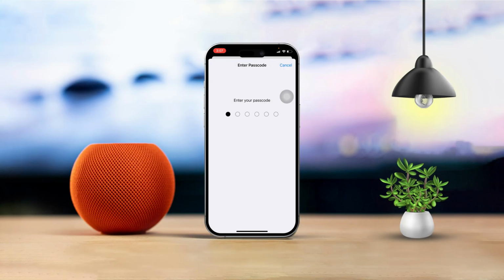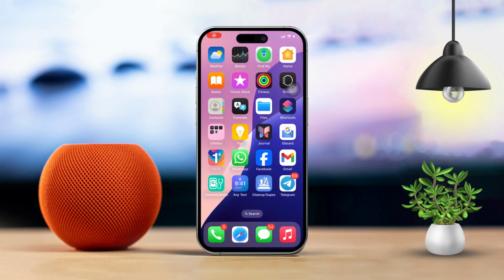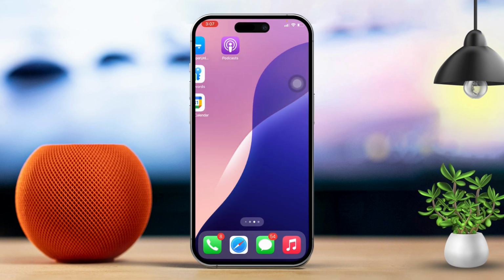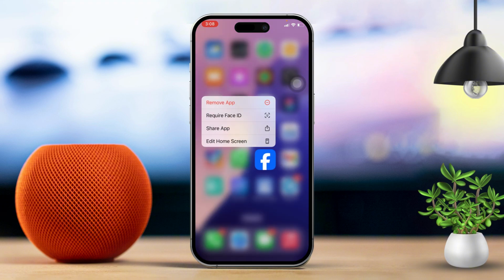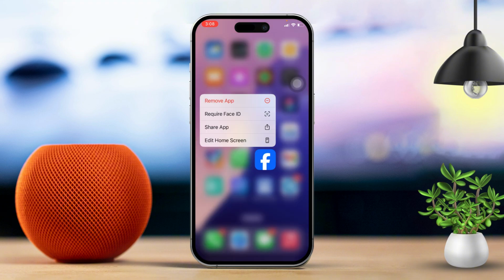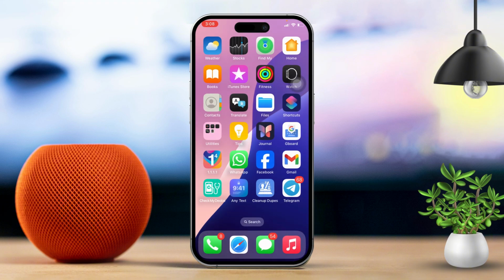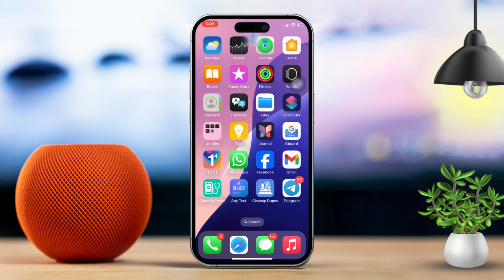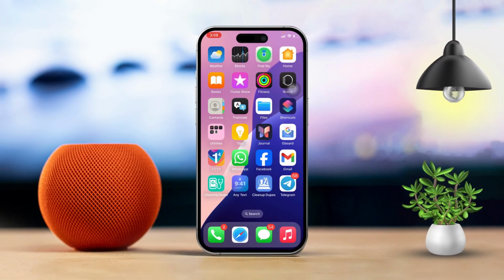How to Lock Any App with Face ID or Touch ID on iPhone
Need to lock any app with a face ID or touch ID or Curious about how to lock apps with face ID on your iPhone? Locking apps with Face ID or Touch ID on an iPhone makes your phone more secure. I'm here with a video tutorial on how to lock my apps with face ID and touch ID. It ensures that only you can open certain apps, keeping your personal information safe from others.

Watch and let's see how to lock any app with Face ID or Touch ID on your iPhone. In this advanced guide, I'll show you the process of setting up face ID and touch ID. If you wanna lock any app with face ID or Touch ID, this video is for you. After watching this video guide you will understand how to lock your apps with fingerprint and the right method to lock any app with Face ID or Touch ID on your iPhone.

00:01- Video intro
00:19- The Solution
01:10- Solution ending